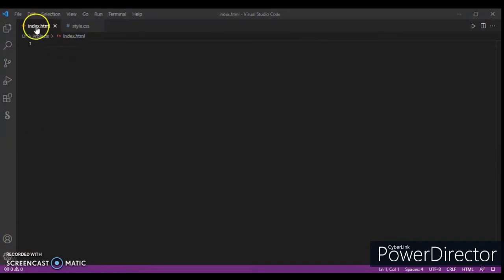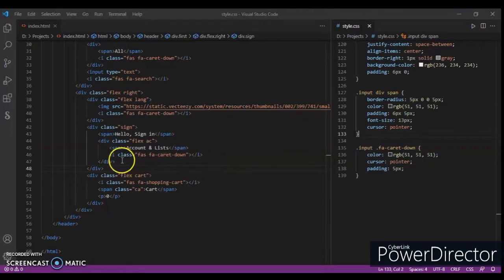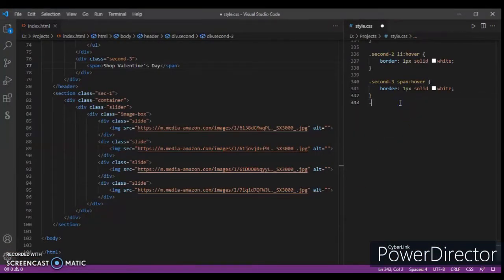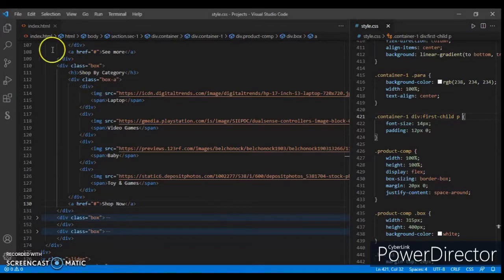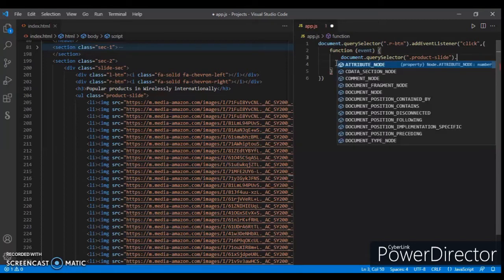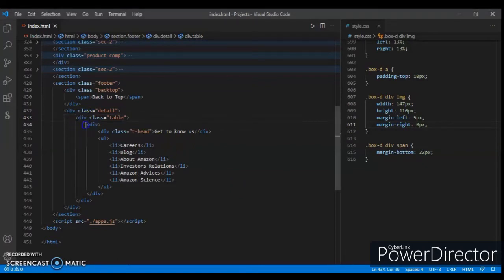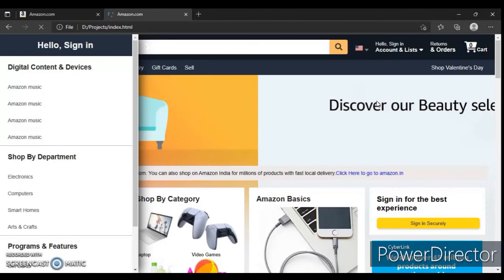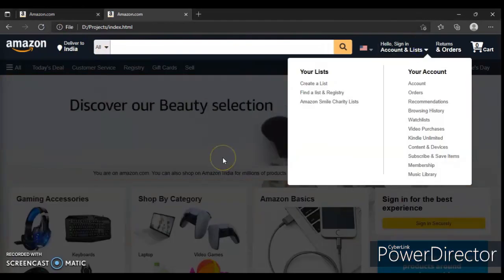Amazon Clone using HTML, CSS & JavaScript || In One Video E - Commerce Site || Web Development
we will create the Amazon site only with HTML, CSS & JavaScript.

Amazon Clone using  HTML, CSS & JavaScript  || In One Video ||
Check Images Link down below in Video Parts :-

Open Website in Microsoft Edge for better Experience:-
This site is not responsive

Code will be sent to you within 24 hours.

Amazon Clone using HTML, CSS & JavaScript
javascript tutorial,
javascript mastery,
javascript project,
javascript advanced,
javascript animation,
javascript basics,
javascript beginners,
javascript basics in hindi,
javascript course,
javascript crash course,
javascript coding,
javascript classes,
javascript dom,
javascript dom tutorial,
javascript developer,
javascript dom manipulation,
javascript dom tutorial in hindi,
javascript exercises,
javascript e.target,
e.preventdefault() javascript,
function(e) javascript,
javascript for beginners,
javascript functions,
html tutorial,
html css,
html coding,
html attributes,
html a href tag,
html a to z,
html basics,
html basics beginners,
html b tag,
html course,
html css project,
html dom,
html document,
html design,
html div tag,
html developer,
html editor,
html elements,
html hyperlink,
html introduction,
in html,
in html how to make table,
in html and css,
html javascript,
html javascript project,
html js css projects,
html language,
html learning,
html list,
html one video,
html s tag,
html tutorial for beginners,
html tags,
html u tag,
tabela u html,
slike u html,
html web page design tutorial,
css tutorial,
css tutorial for beginners,
css animation,
a hover css,
css box model,
css basics,
css background image,
css background,
css crash course,
css course,
css complete tutorial,
css coding,
css display property,
css design,
css display,
css display property in hindi,
css display flex,
css effects,
html5 & css3,
css flexbox,
css gradient,
css grid and flexbox,
css html,
in css,
in css how to set background image,
css i html,
css javascript,
css javascript html tutorial,
css javascript html project,
css js,
css js animation,
js css,
js css html,
js css html tutorial,
js css animation,
js css tutorial,
html css js,
css layout,
css language,
css link,
css layout tutorial,
css list,
css learning,
css link to html,
css navbar,
css overflow,
css only,
css one video,
css overflow property,
css outline,
css position,
css project,
css position property,
css properties,
css selectors,
css tricks,
css tutorial in hindi,
css video,